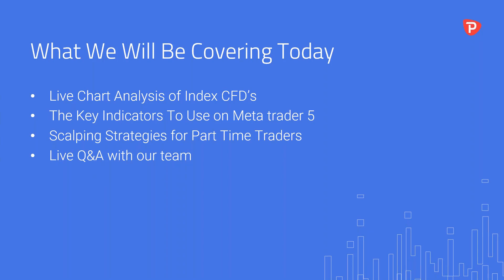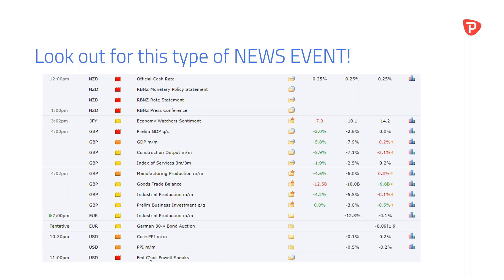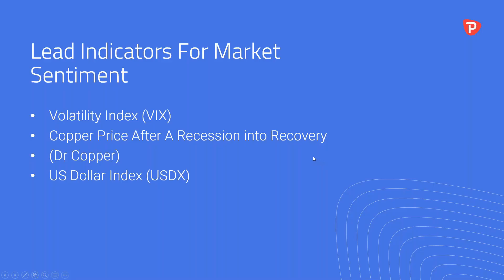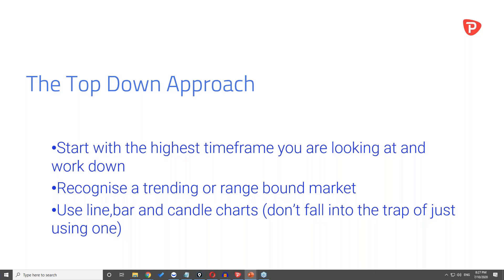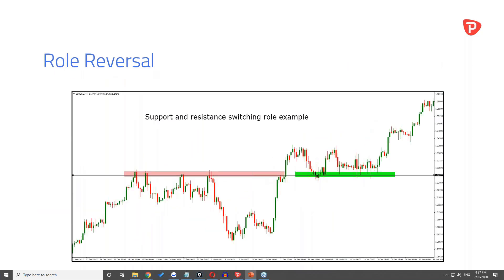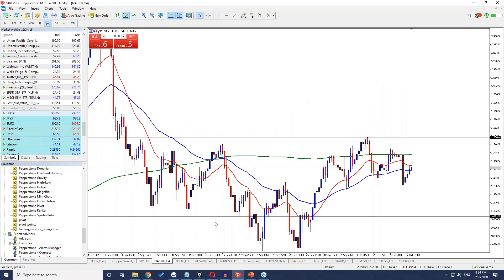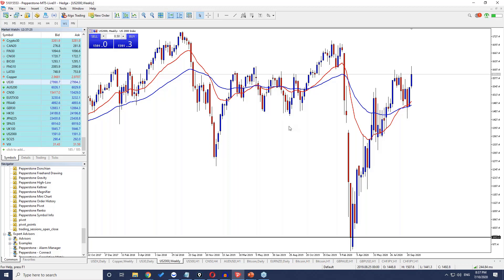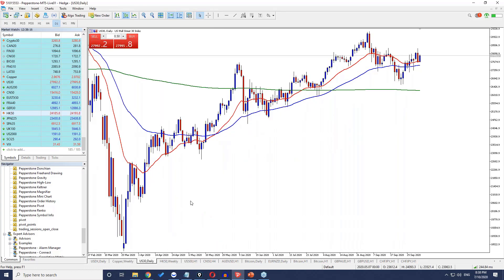Trading the US election - Index CFDs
In this exclusive webinar replay we cover trading the US election and index CFDs.